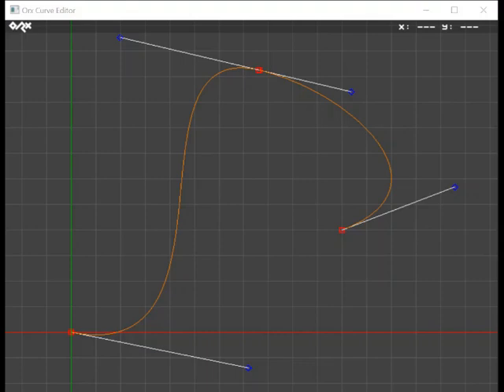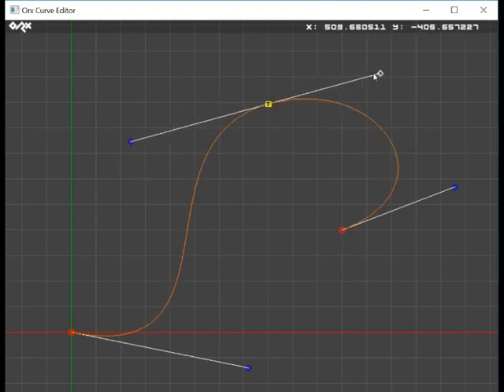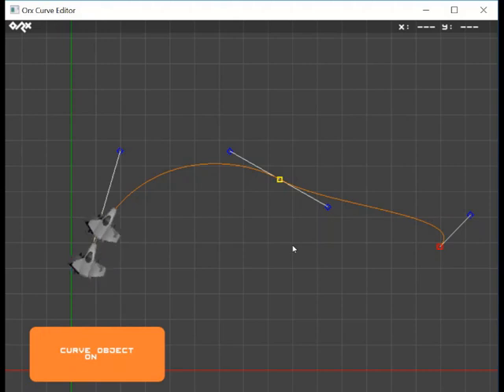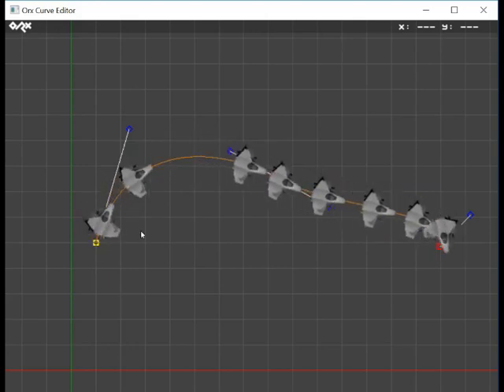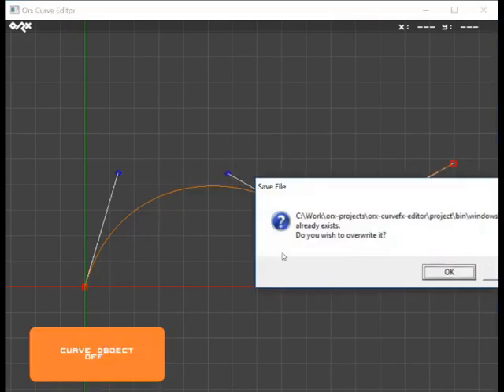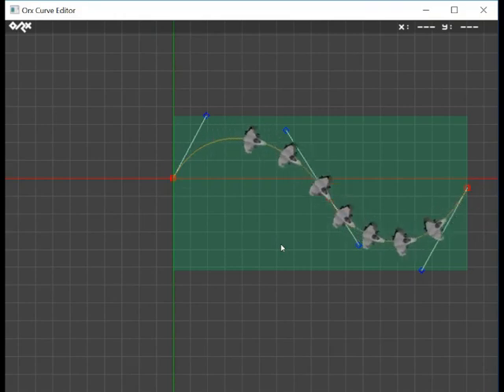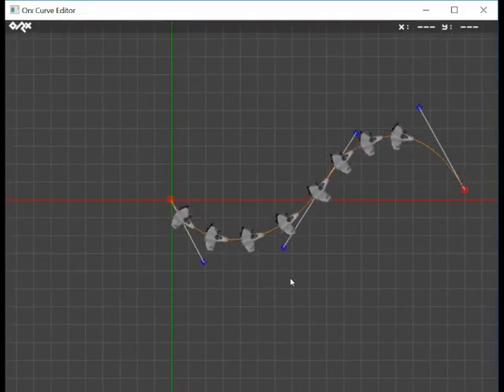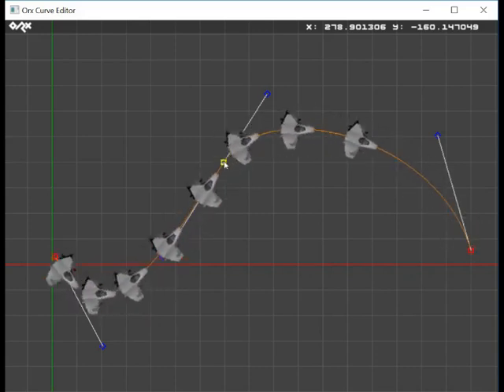Guide to using the Orx Curve Editor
This is quick overview of how to use the Orx Curve Editor, made by Wayne Johnson.
The editor lets you draw and save curves as a way of quickly designing alien waves or formations, or hills for character movement.
The editor is designed to work with curves in the Orx Portable Game Engine.